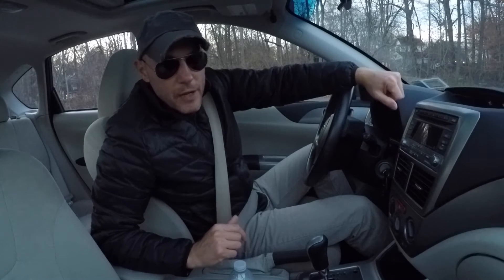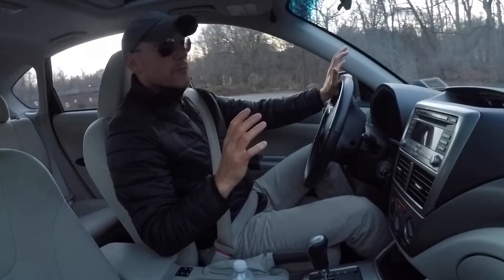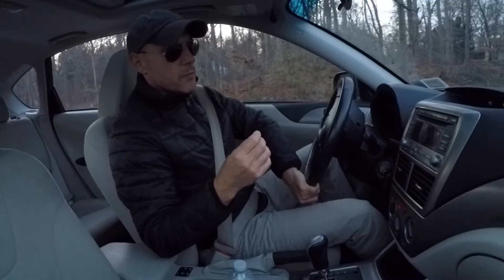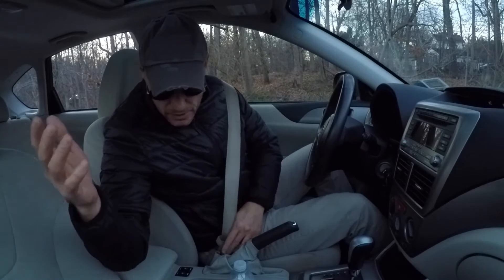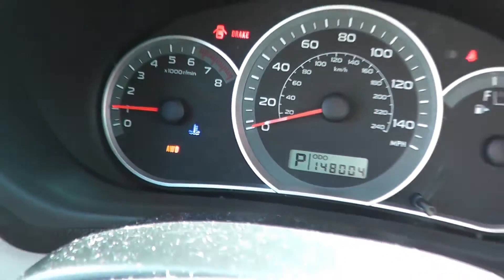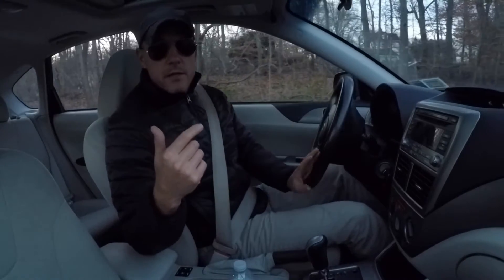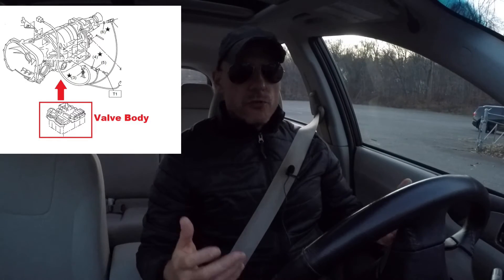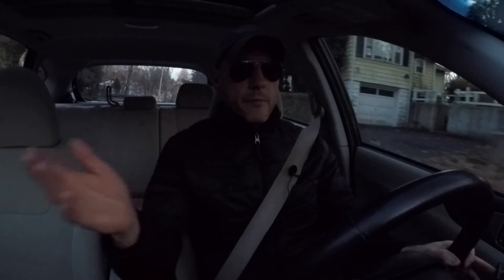What Is Torque Binding And How Do You Test For It?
What is torque binding? How do you test for torque binding? Is it easy to repair torque binding? Is torque binding common for Subaru models? Today I'll be showing the symptoms of torque binding and how to quickly test if there's an issue.

Symptoms of torque bind (hesitation, vibration - only when turning or when the steering wheel is at full lock) started to creep up on this 2010 Subaru Impreza recently. On older Subaru models, you can simply replace the transfer clutch solenoid (or transfer duty solenoid) and call it a day. However, with modern vehicles (as the 2010 is), the transfer duty solenoid is not serviceable. Therefore, replacing the entire transmission control valve body is required. A new part costs $800. You can find used ones for under $200 with a warranty.

In the next episode, I will try replacing the ATF (transmission fluid) and cross our fingers. A quart of Subaru ATF (or Demitsu ATF HP) costs $9/quart. If it works - great! If it does not, then I will have to replace the transmission valve body. I'll keep my fingers crossed. Cheers!